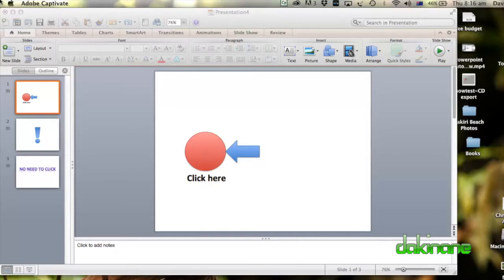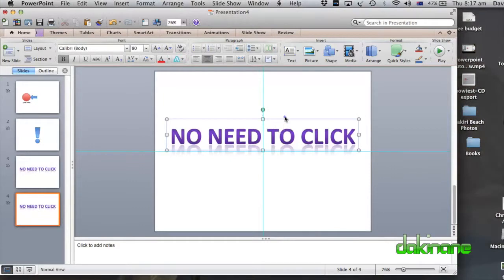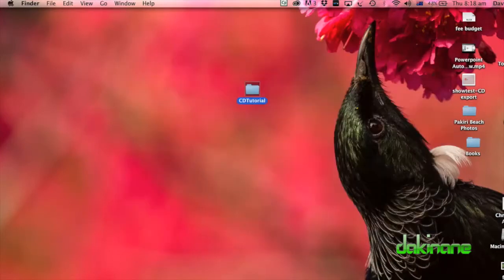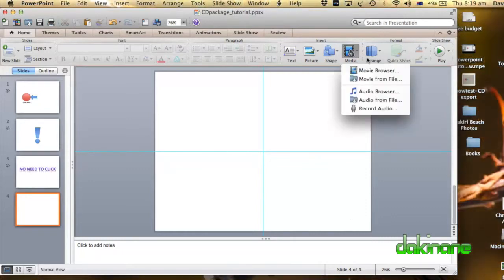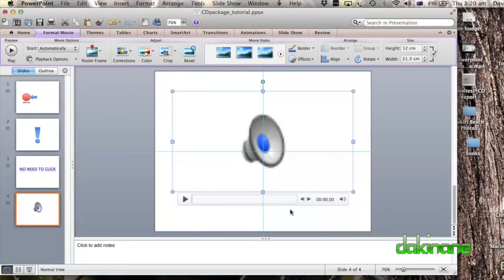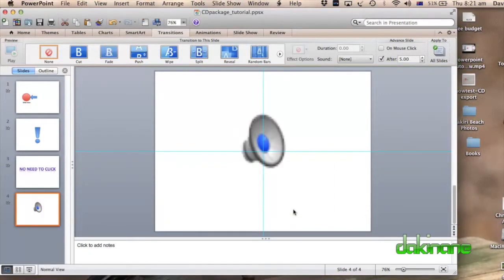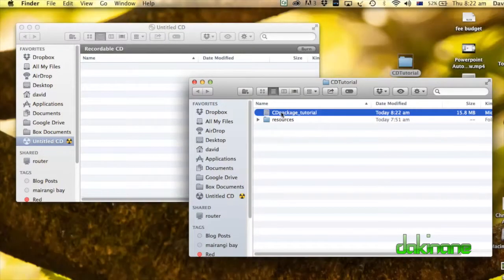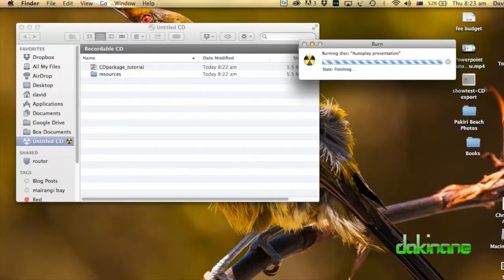Powerpoint 2011 CD Package Tutorial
This free tutorial will show you how to create an auto-play presentation on Powerpoint 2011 (Mac) to distribute via CD to play any computer.  If you have a tutorial request please let us know